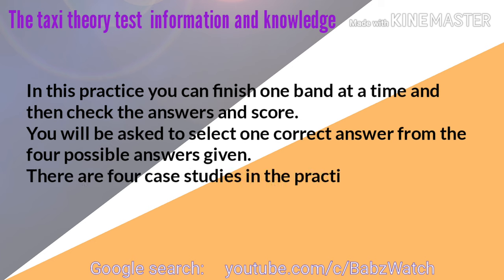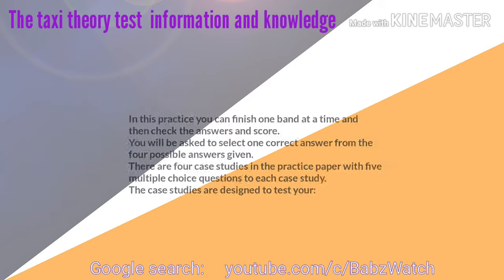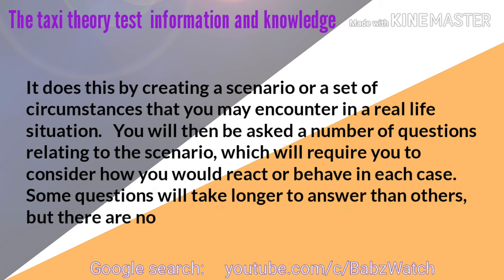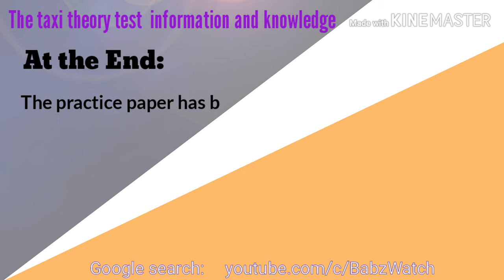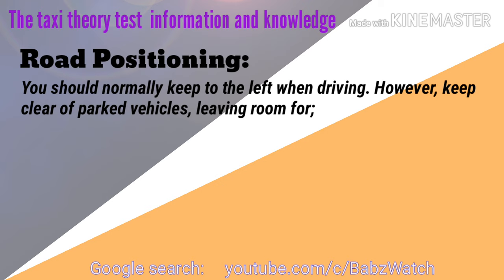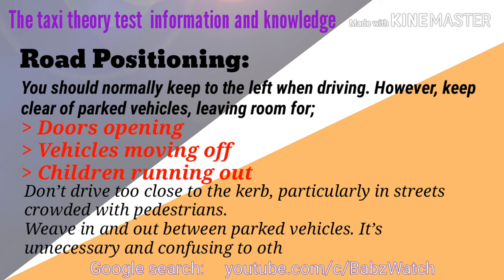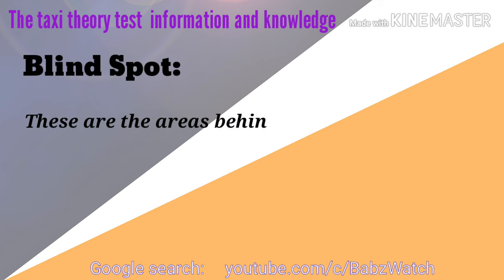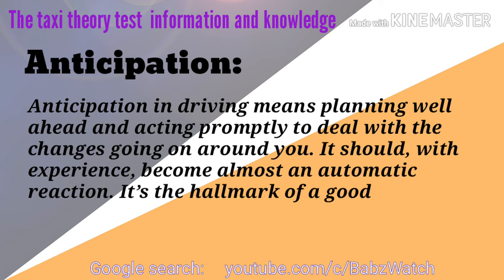Taxi driver theory test knowledge and understanding 2021